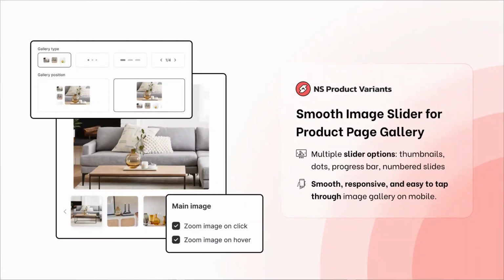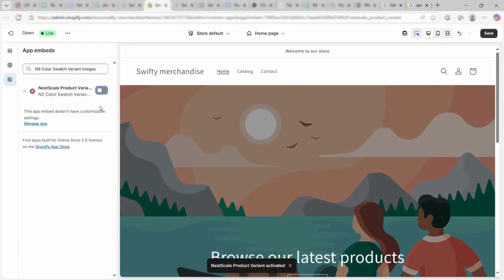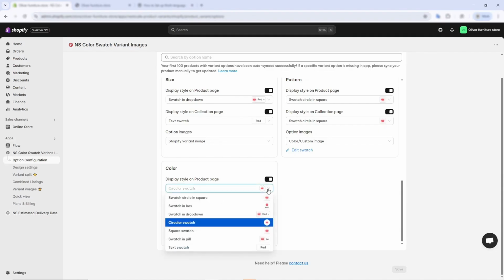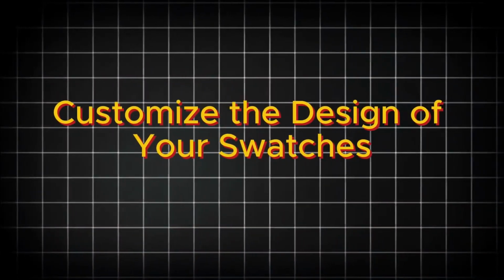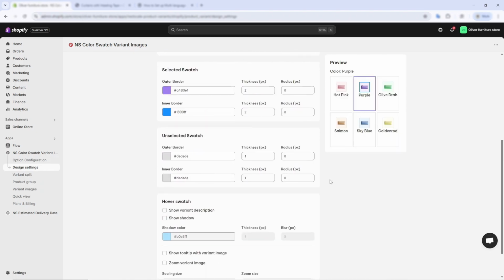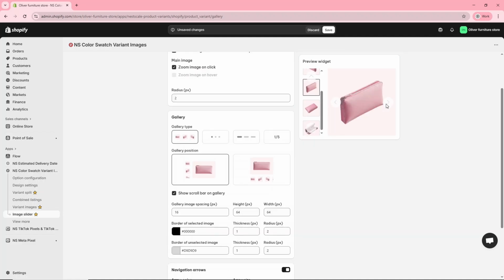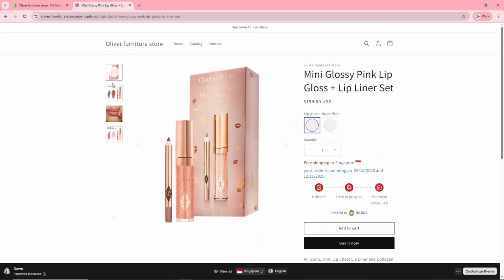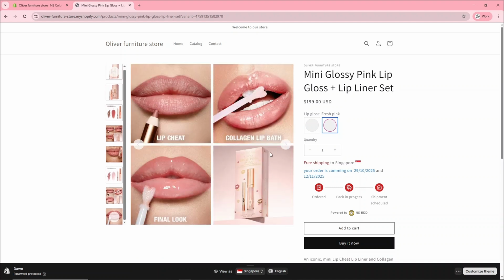How To Add Product Images Slider On Shopify without code (2025 Easy Tutorial)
Want to add a product image slider on your Shopify store? In this tutorial, we’ll show you how to add a smooth, responsive product image slider with the NS Color Swatch Variant Images app without writing a single line of code
🔧 In this video, you’ll learn:
👉 How to install and set up the NS Color Swatch Variant Images app
👉 How to add and manage product images in a slider on your Shopify product pages
👉 Step-by-step guide to setting up a no-code product image slider for both desktop and mobile views
👉 How to customize the design of your product image slider to match your store's branding

📌 Why Customize Product Options in Shopify?
A product image slider helps improve the shopping experience by allowing customers to view all product images in an organized, engaging way. It’s perfect for showing multiple angles or close-up views of your products without overwhelming the page.

Timestamps
00:00 Intro
1:01 Step 1: Set Up NS Color Swatch Variant Images
1:41 Step 2: Display Color Swatches on Your Storefront
2:55 Step 3: Customize the Design of Your Swatches
3:37 Step 4: Set Up the Image Slider
5:30 Outro

👉 Want an easier way to set up a product image slider? Try the NS Color Swatch Variant Images app here: